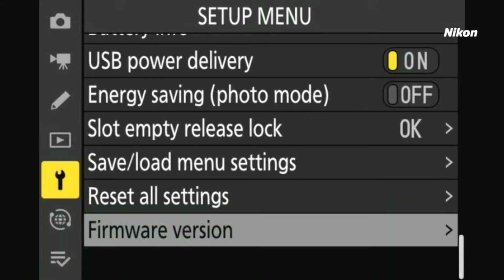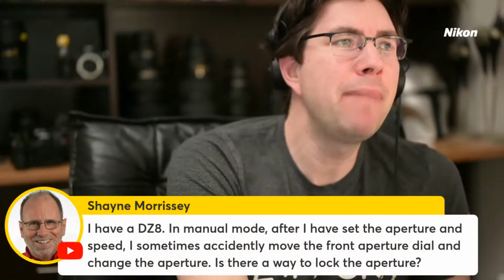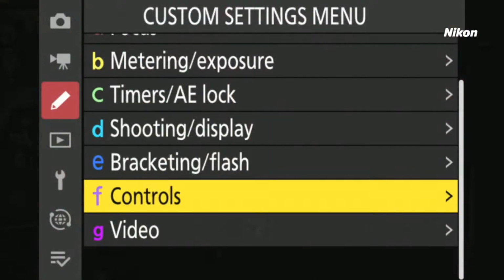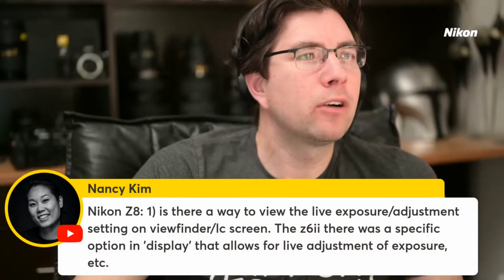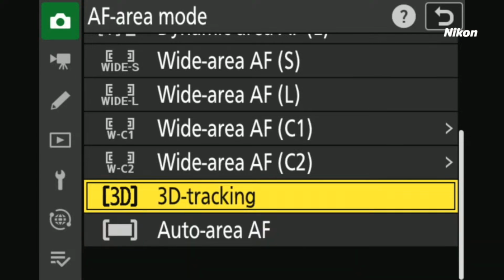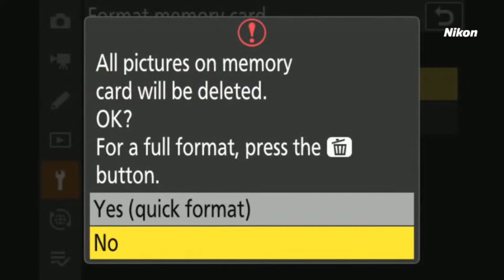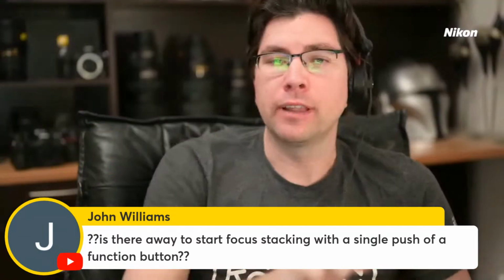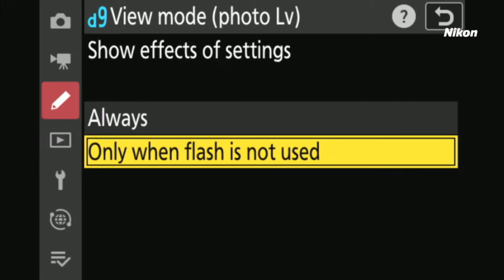AMA with Chris Ogonek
Tune-in February 26, 2024 on Nikon Canada’s YouTube Channel for a live session with Chris Ogonek. Chris will answer any of your questions on Nikon Products! This is an opportunity to ask questions you may have had regarding your gear and how to maximize the potential of your workflow.